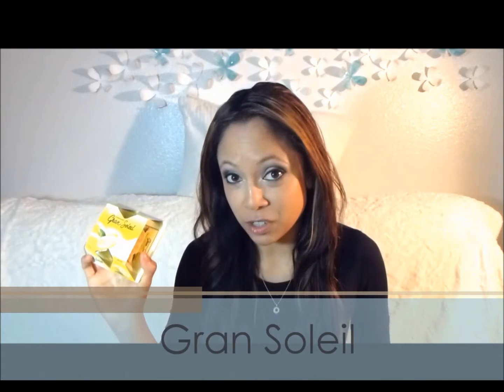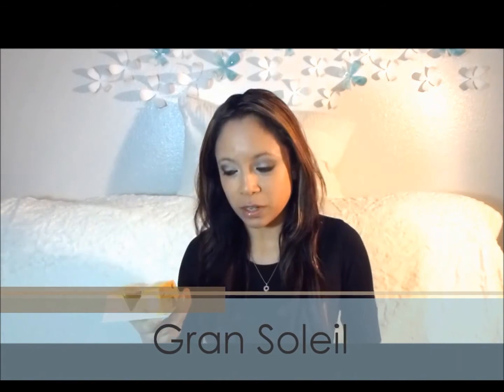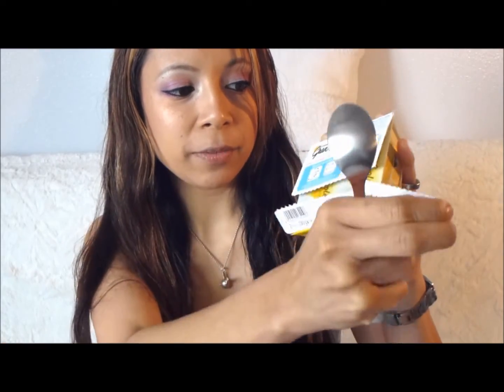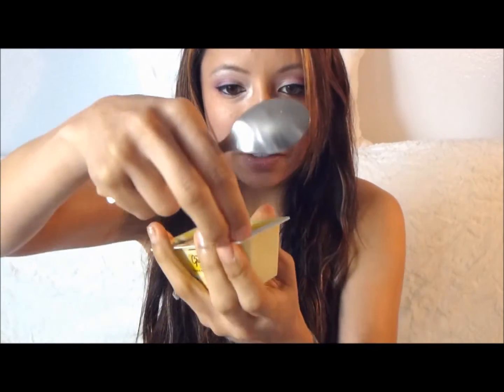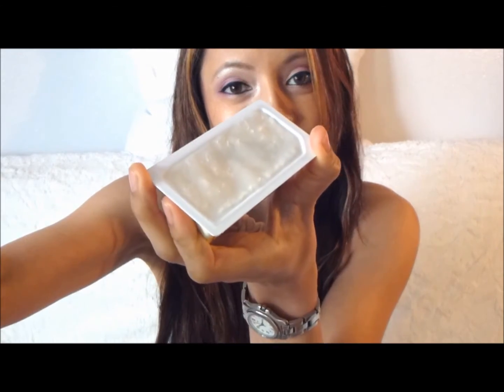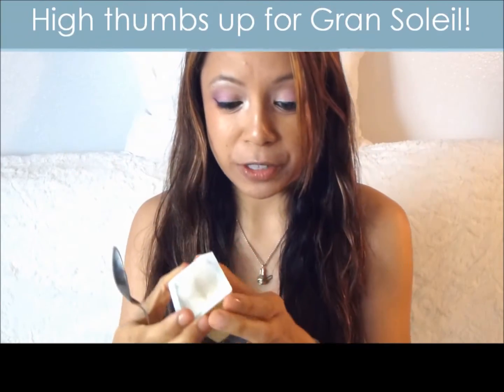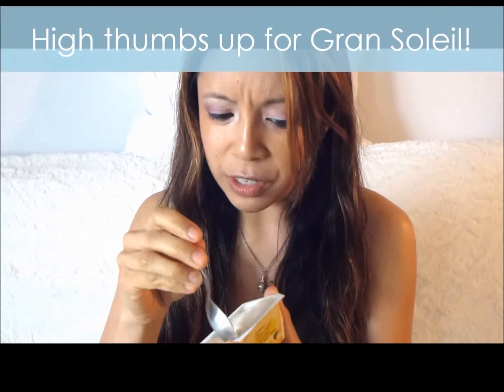European Dessert Review: Gran Soleil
Hello Everyone! My sister kindly gave me a little treat from her travels: Gran Soleil! Unfortunately, this product is only available in Europe. :-( If you have plans on visiting Italy, definitely give this a try! This product is manufactured by Ferrero, the same creators of Nutella and Kinder Surprises.

Gran Soleil is a lemon-flavored, yogurt based ice cream. The product can be stored on the shelf and placed in the freezer when you are in the mood for a frozen tasty treat! Watch the review to find out just how delicious this is!

The music featured in the video is by Positively Dark. The song is called "Crunch" from the album "Pulse" and can be found The music is licensed to the general public and is free for use in videos.

If you are interested in checking out some of the work I make, take a look at my etsy site:

or facebook fanpage:

Magboo Cand and Jewelry